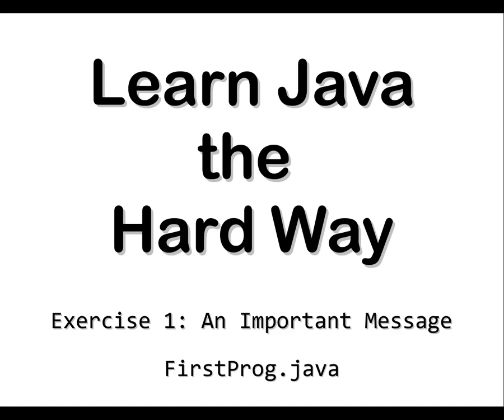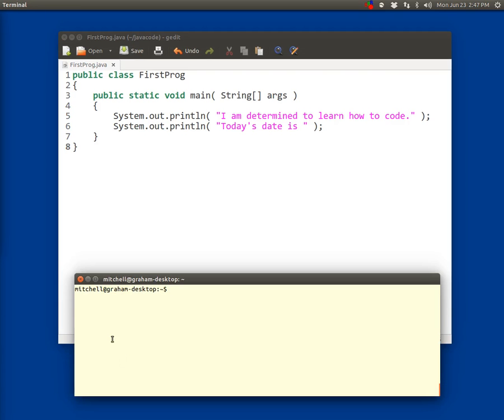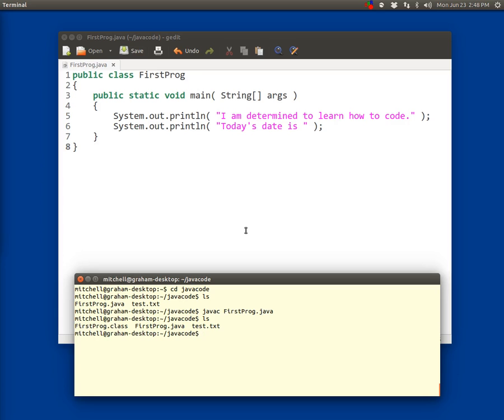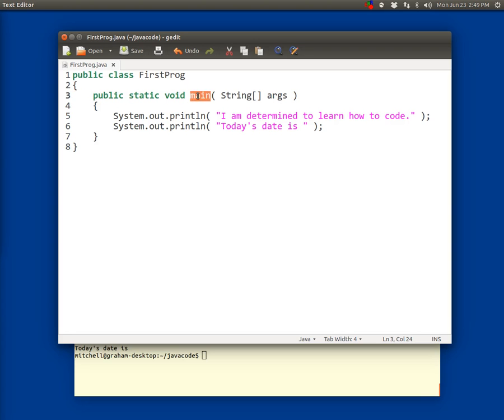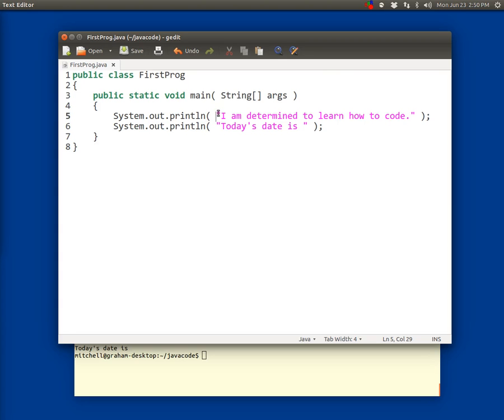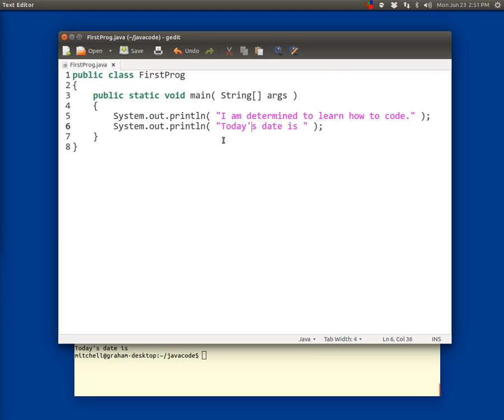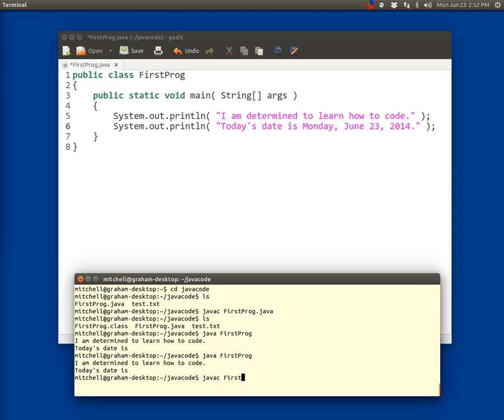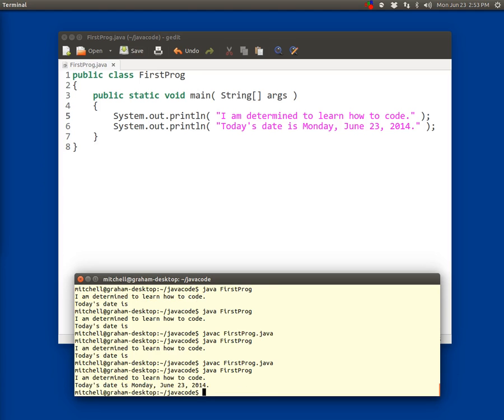01 Absolute Basics - Learn Java the Hard Way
Covers the basics of creating your first Java program in a text editor and compiling it on the command-line. Should work for Powershell on Windows or the Terminal for Mac or Linux.

This is essentially an example of the minimum "Hello World" program for Java, using minimal code and minimal tools.

Java tutorial video from the book 'Learn Java the Hard Way'.

Exercise 1: An Important Message (FirstProg.java)